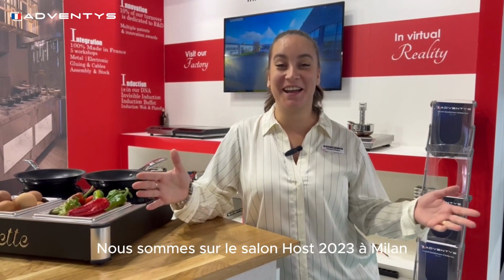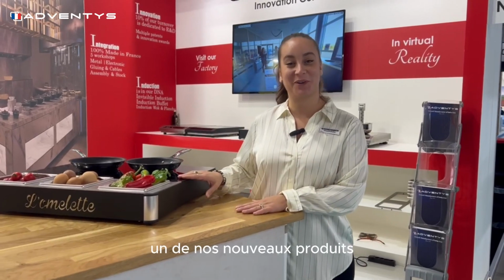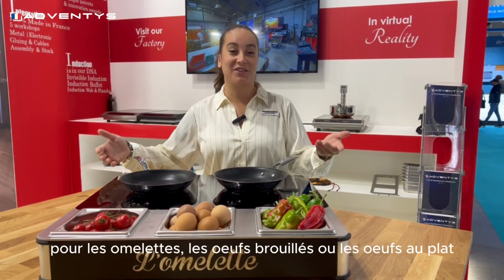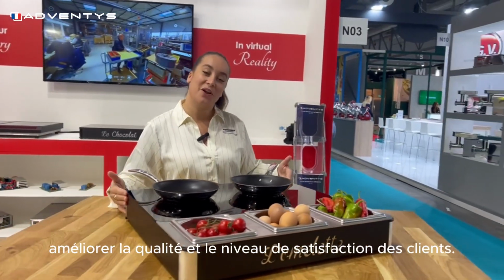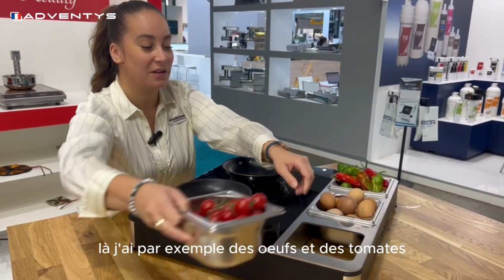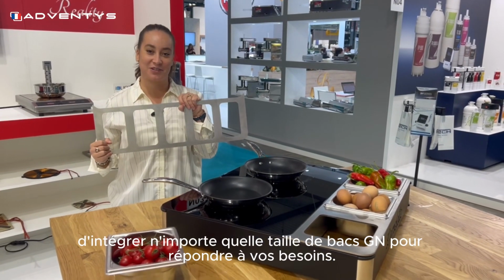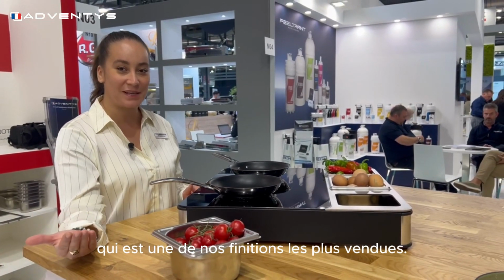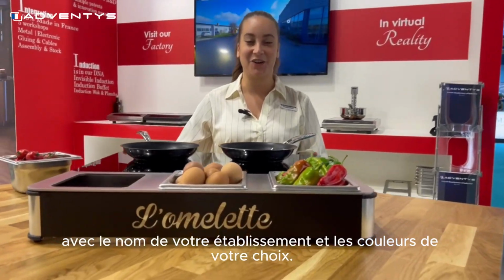Omelet station demonstration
An attractive two-zone induction omelet station - with food storage pans for ingredients.  Two1500 watt  powerful energy-efficient induction cookers (3000 watt total) for fast omelet preparation out-front near the customer.  Induction cookers are 90-95% energy efficient, which means that the heat is transferred fast and efficiently to the pan.  Virtually no preheat time.  Fast cook times. Prep area stays much cooler to to the energy efficiency.  No exposed gas flames or electric coils for greater operator safety, reducing any burn hazard potential.  Super-cooling feature permitting all day use. Ideal for hotels, restaurants, banquets, business and industry, along with many other possibilities.  Portable for easy set up and transfer to storage.  Made in France by Adventys, and assembled in the Unites States by EQUIEX LLC.